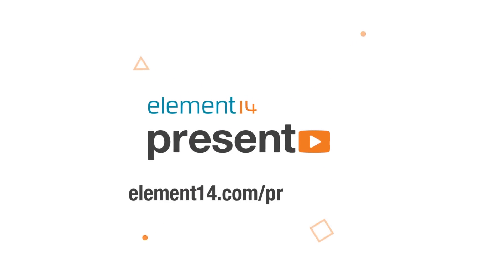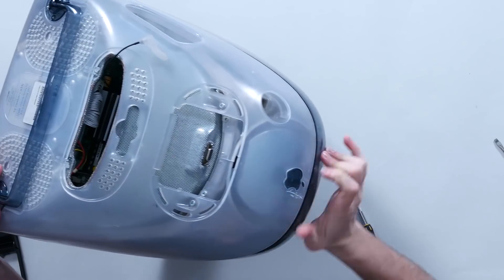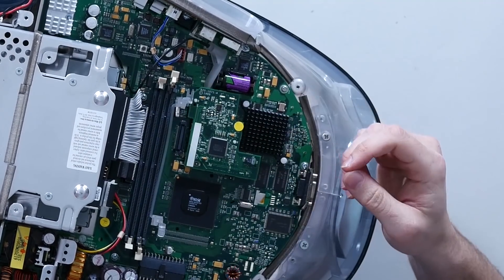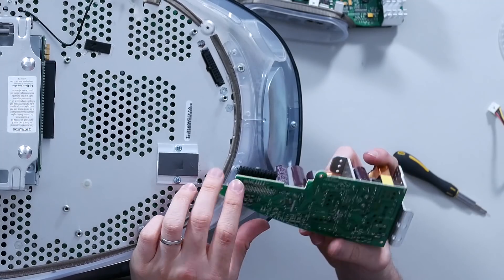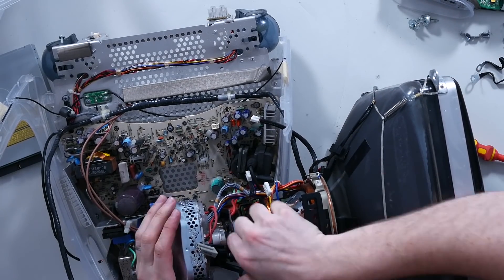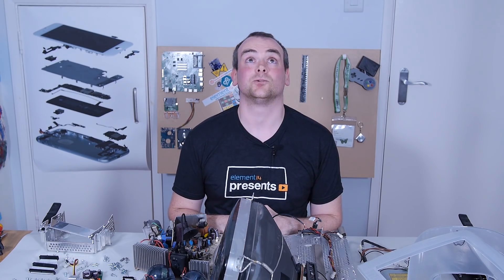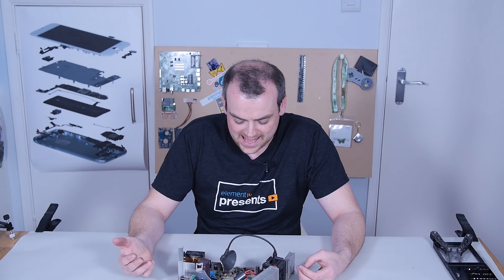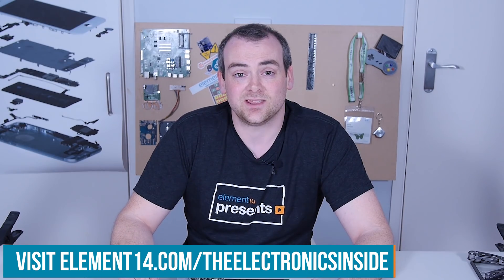iMac G3 Teardown - The Electronics Inside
Tearing down a design classic, the iMac G3. Looking at how they fit everything into an "all in one" form factor, and the POWER PC architecture. Will there be any compromises in design to make it all fit?